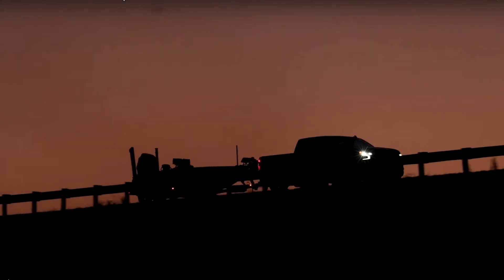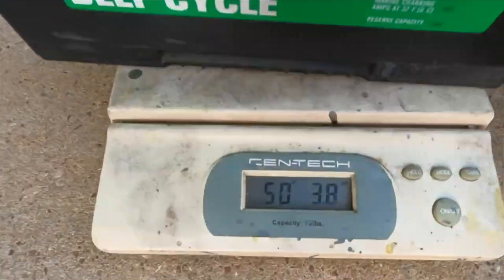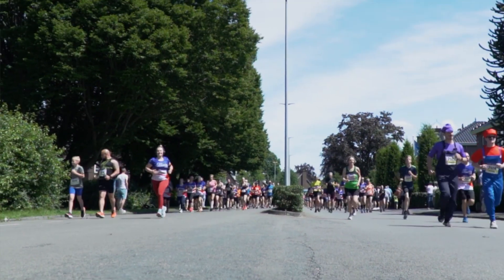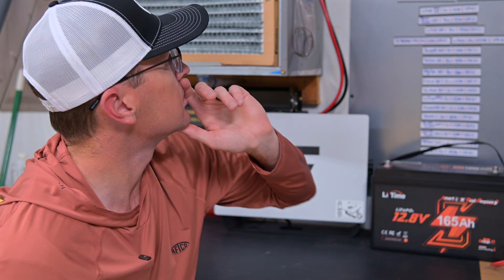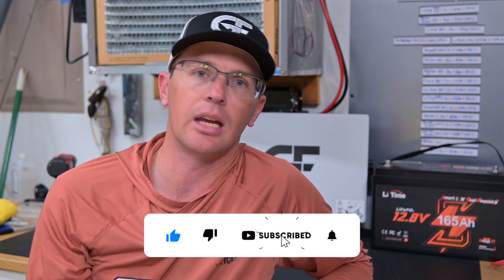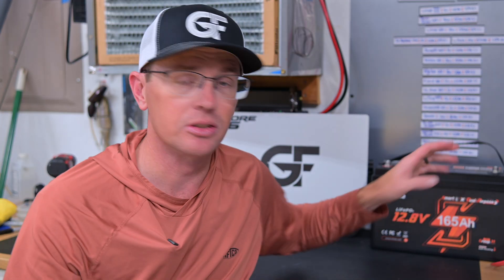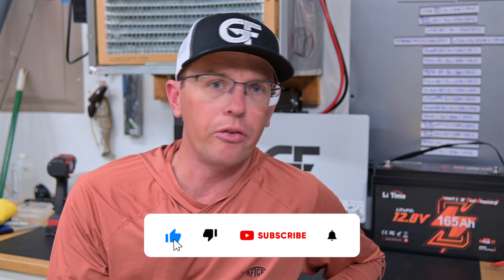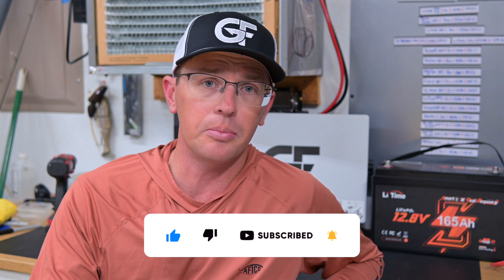Best Deep Cycle Battery? Lead Acid, AGM, or Lithium Explained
Looking to upgrade your boat batteries? In this video, I break down the key differences between Lead Acid, AGM, and Lithium deep cycle batteries — including weight, cycle life, performance, and cost — to help you decide what’s worth your money.

From basic flooded batteries to advanced LiFePO4 setups, here’s what you need to know before switching.

- LiTime Group 24 100Ah
- Power Queen Group 27 125Ah
- Redodo 100Ah Dual-Purpose
- LiTime 165Ah Dual-Purpose